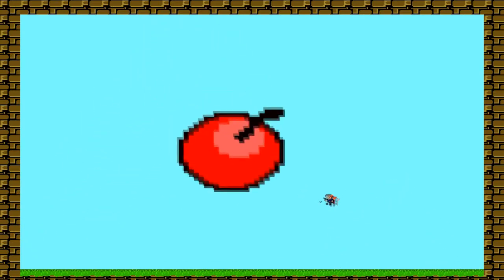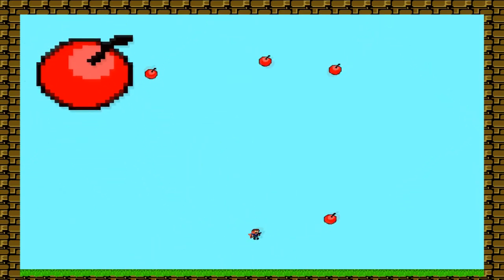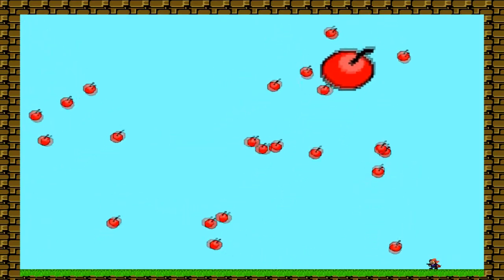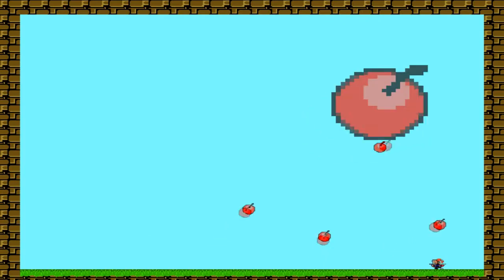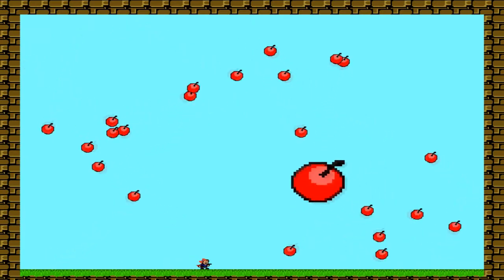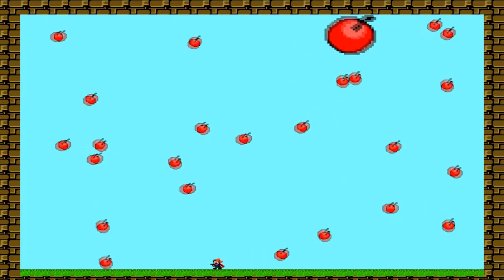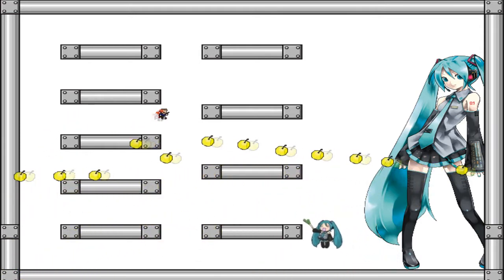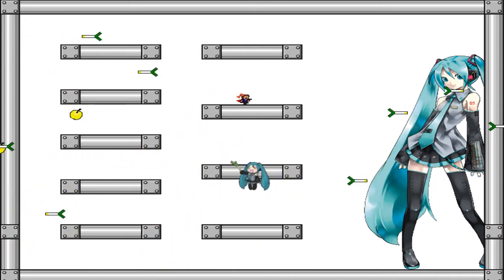I Wanna Be The Love Trap Episode 9: Introducing: Hatsune Miku Mach 2 and the Giant Cherry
Well, felt it would be a good idea to just give you guys a feel for the boss fights that will take an incredibly long time to beat. Sooo...that means the LP is going to be on hold until something happens with regards to progress. Anyway, if you have tips or tricks you'd like to share about these bosses, now is the time to do so.